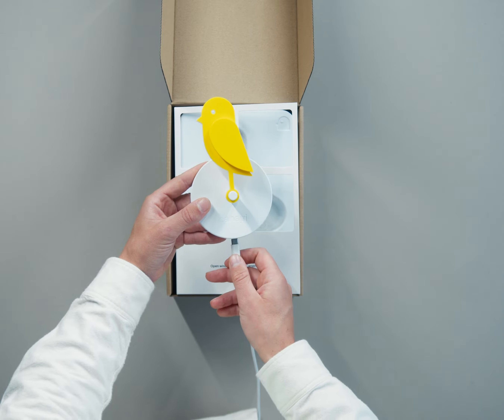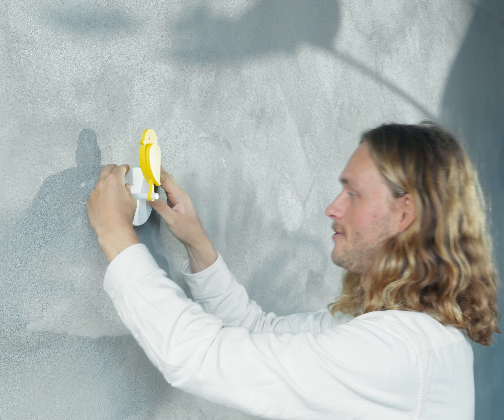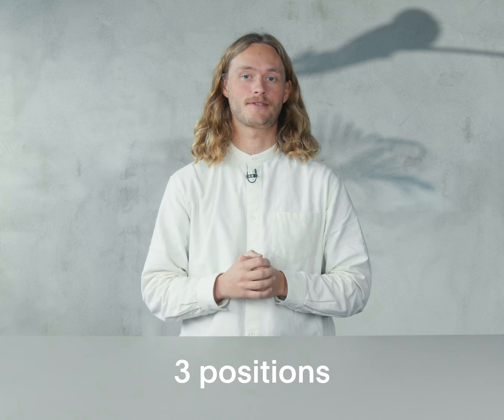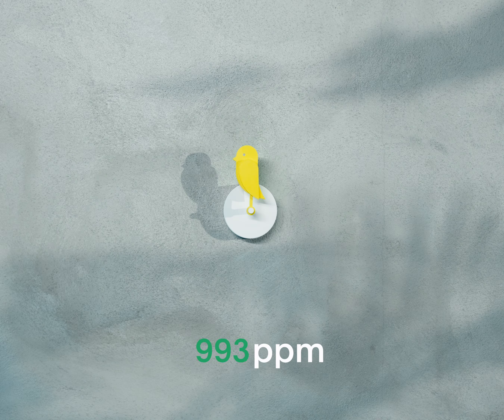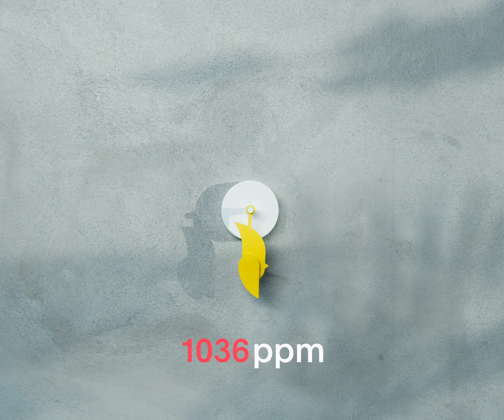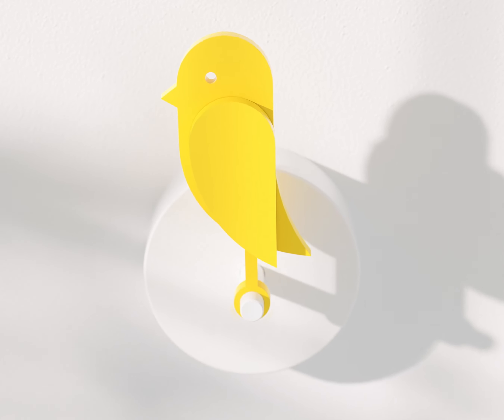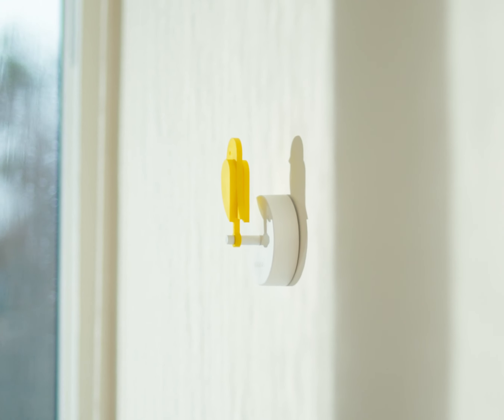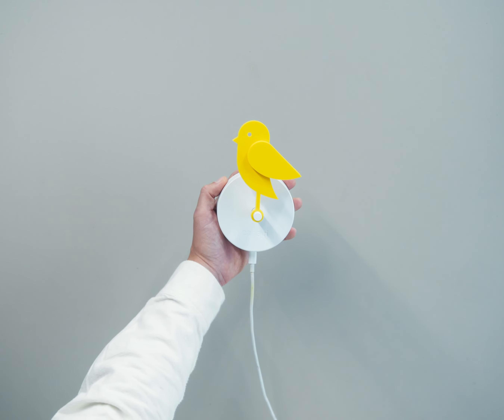How to install and use your Birdie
In this video we demonstrate how to mount your Birdie on the wall, how to charge it and how it works.

Birdie is a Fresh Air Monitor™ that detects the Co2 level in your home. No screen, no sound, no-nonsense. Just simple, award-winning Danish design that tells you when to open your windows.

00:00 - Intro
00:11 - Unboxing
00:20 - How to charge it
00:26 - How to install
01:00 - 3 Positions
01:20 - How it works
01:55 - Technical information